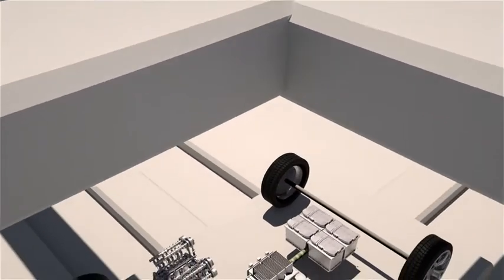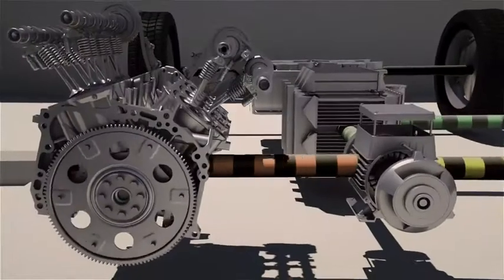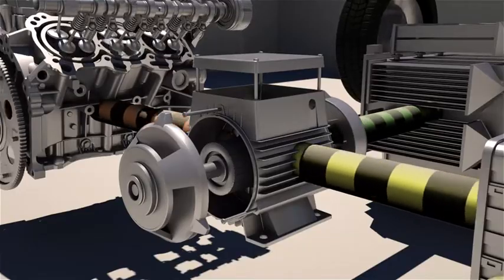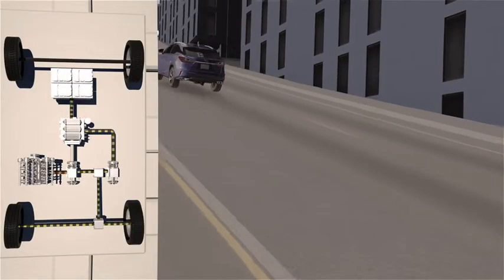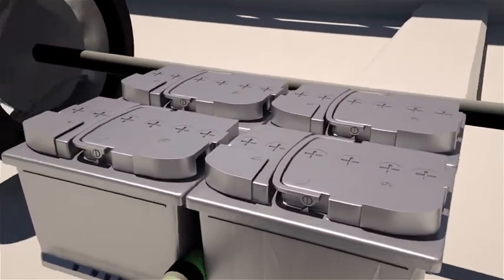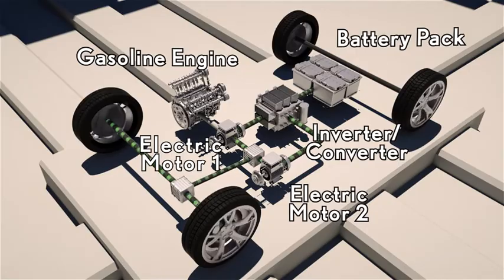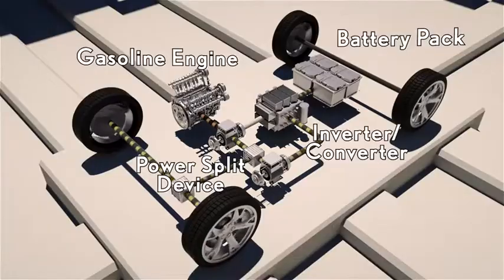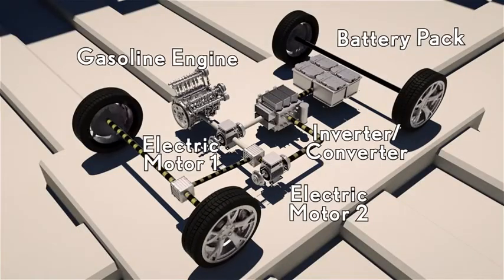How Does Lexus Hybrid Drive Work? | Margate, FL, Lexus Sales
Learn how Lexus Hybrid Drive works and speak to the experts at JM Lexus. What is Lexus Hybrid Drive? Let our Lexus dealer in Margate, FL, explain how it works.